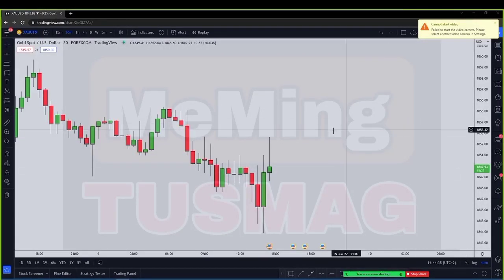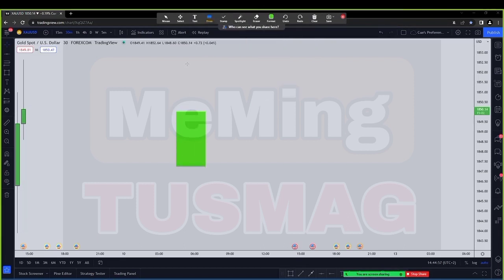Exhaustion and Exhaustion Wicks Forex Trading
What Is Exhaustion?

Exhaustion is a situation in which a majority of participants trading in the same asset are either long or short, which leaves few investors to take the other side of the transaction when participants wish to close their positions. For example, if everyone has already bought, when those people want to sell, there will be no more buyers to sell. This will cause the price to fall.

Exhaustion often signals the reversal of a current trend because it illustrates excess levels of supply or demand, indicating a market is either overbought or oversold.

Exhaustion occurs when most everyone who wants to be long or short already is, leaving very few people to support or continue pushing the price in the current direction.

This can occur regularly, both on small and large scales.

Exhaustion can potentially be identified by looking at the number of participants who are long or short, watching for blow-off tops, or looking for reversals based on swing highs and lows.

An exhaustion gap occurs when there is a sharp downward break after prolonged price rises, or an upward break after price losses.

In the most extreme examples, a blow-off top can turn sharp price gains into significant losses.